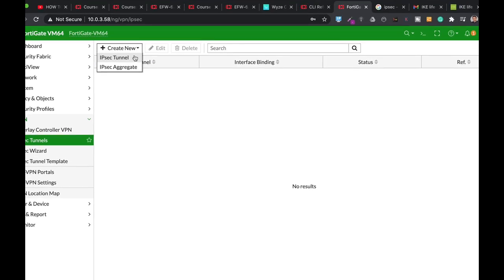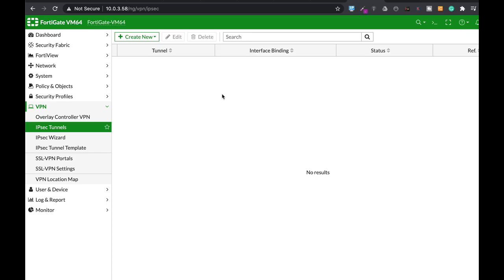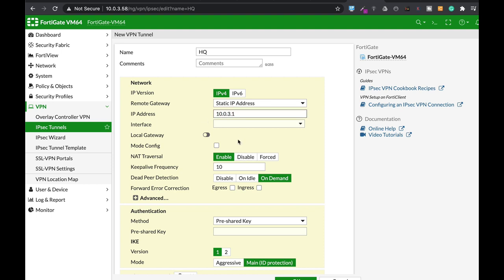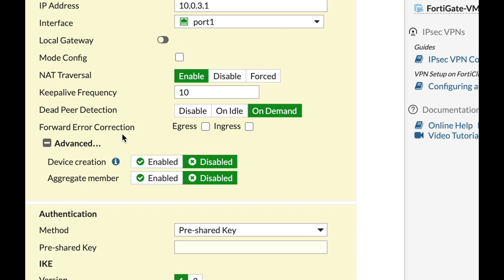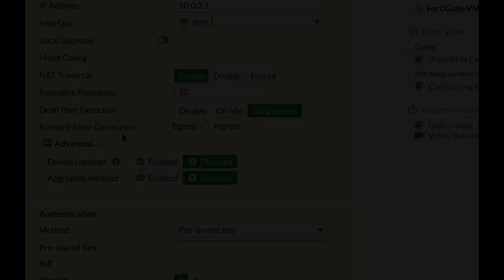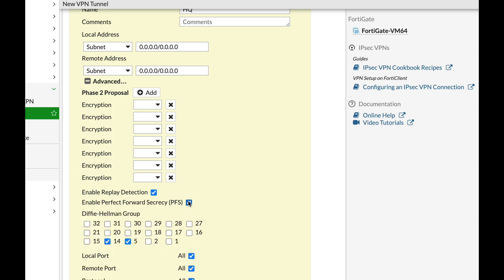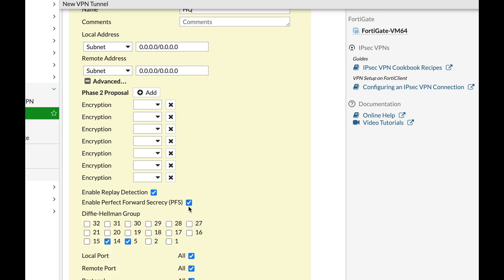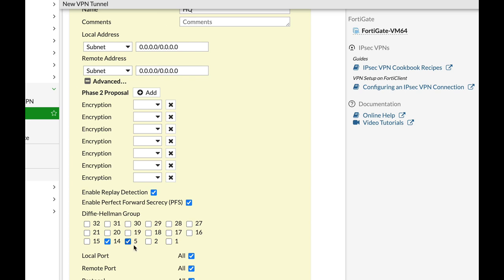Must-Know IPsec Features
If you configure an IPsec tunnel, then you must know what is perfect forward secrecy and forward error check and why are they so important for the reliability and security of your tunnel

My Books
Fortigate Firewall admin pocket Guide e-book

1. Windows internals part 1
2. Memory forensics
3. malware analysis
4. the art of invisibility
5. cryptography and network security
6. attacking network protocols
7. Machine learning and security

MY FortiGate FIREWALL

MY MACBOOK